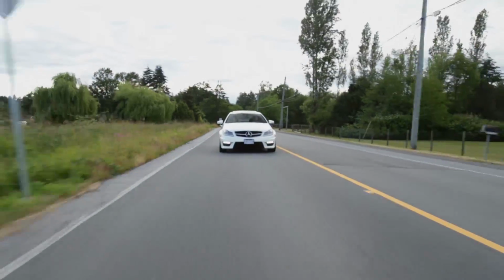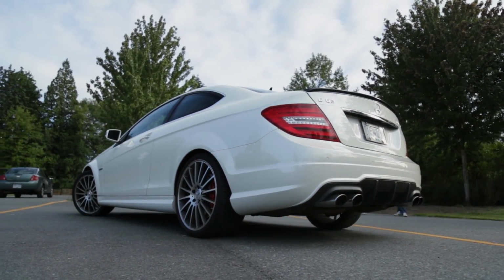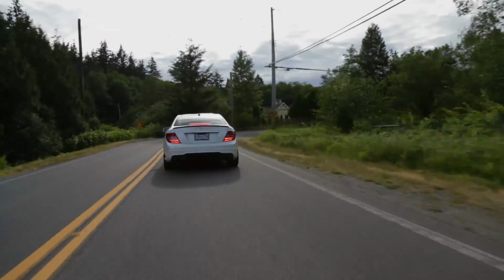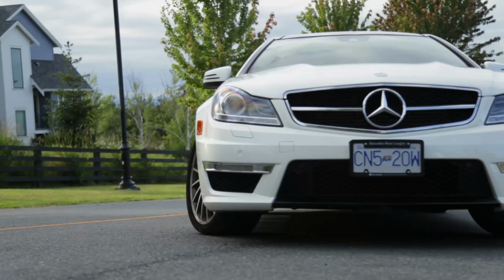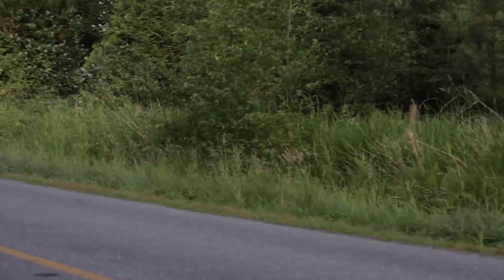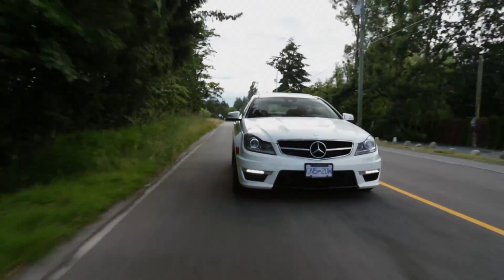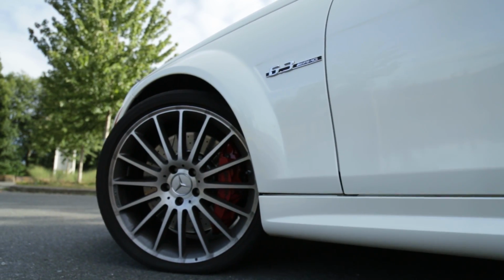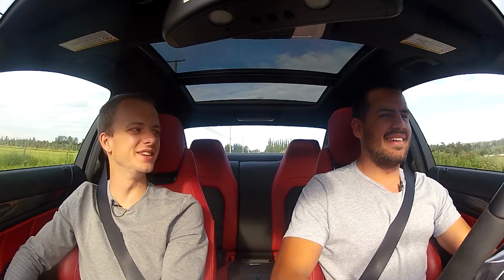Mercedes C63 AMG | From Tuner to German Muscle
Today Ulrich takes Marcus for a ride in his new Mercedes C63 AMG!! His previous car was a Nissan 300zx Twin Turbo so we talk about his experience leaving the Japanese tuner scene and entering into the space of German muscle performance machines. Enjoy!

Listen to the Roads Untraveled podcast every Wednesday on iTunes, ShoutEngine, and Stitcher!